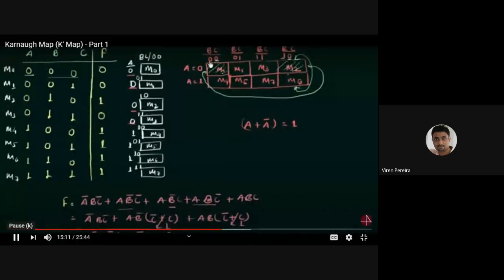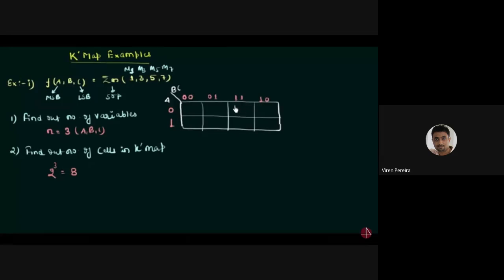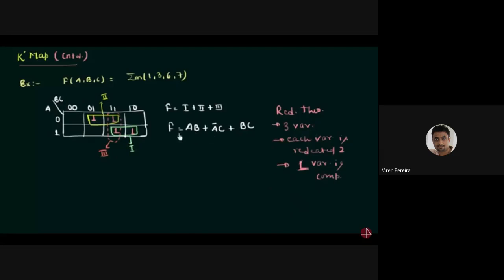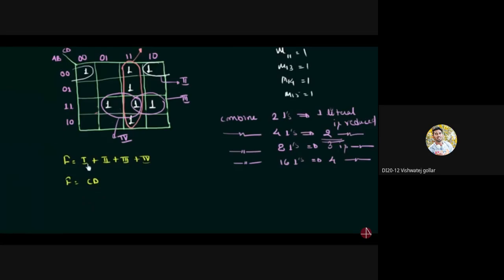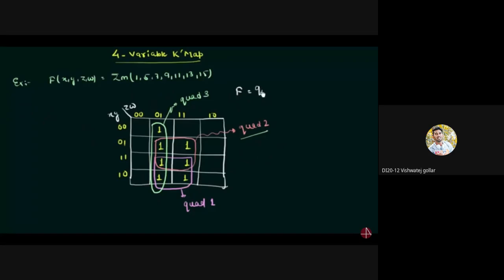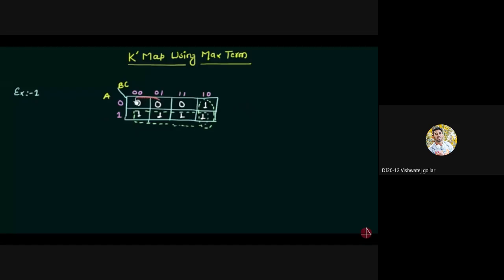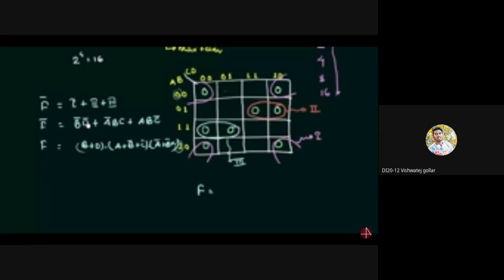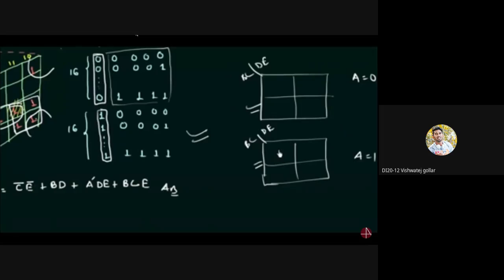5 K Maps 1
K Maps 1